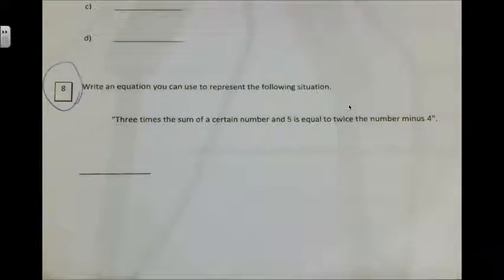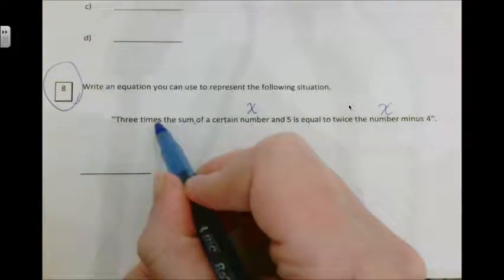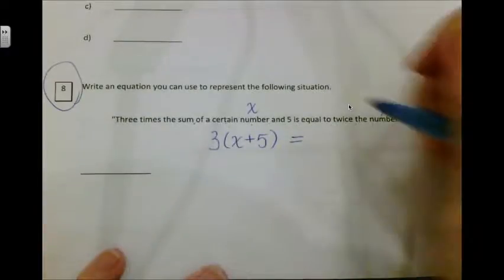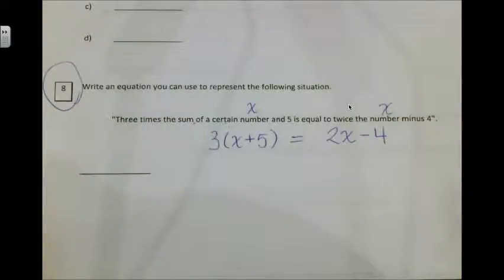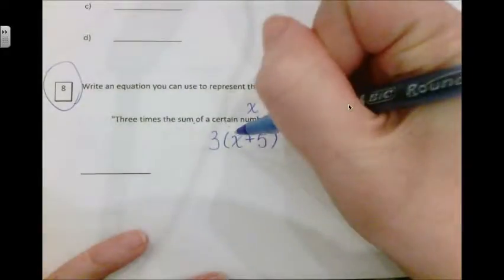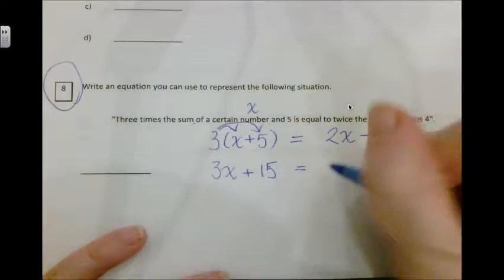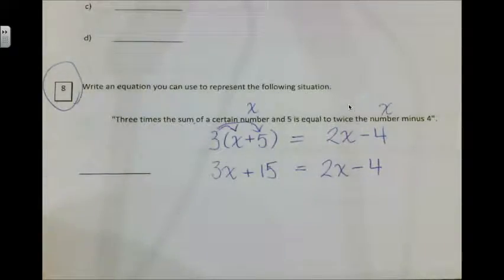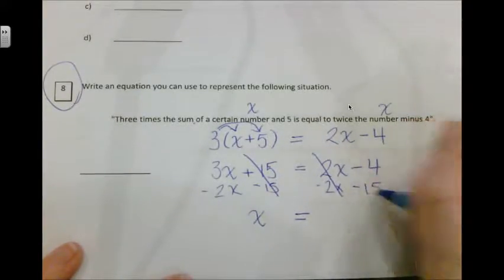Chelsea Thomson Live Stream